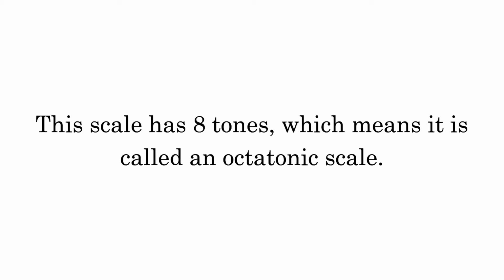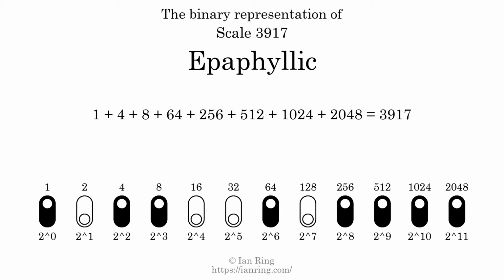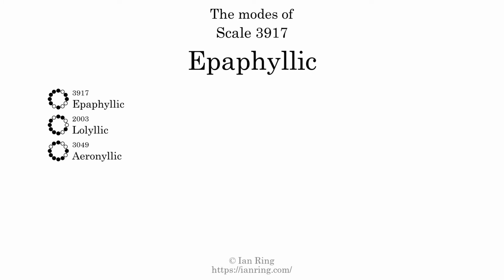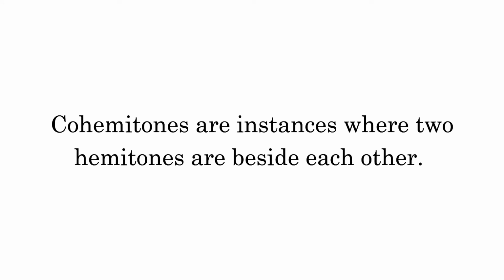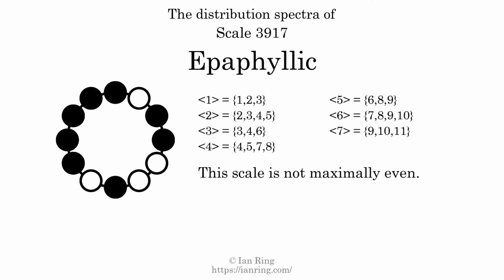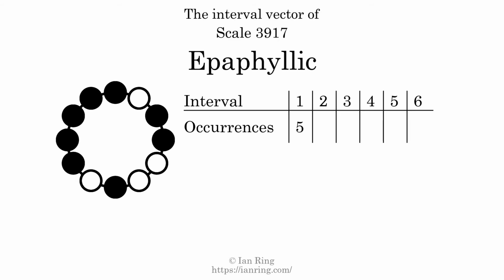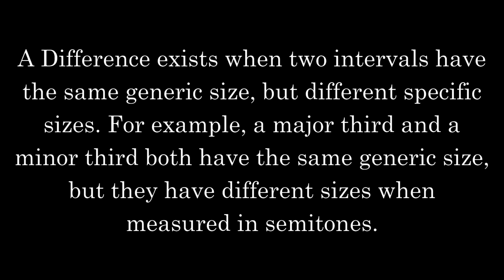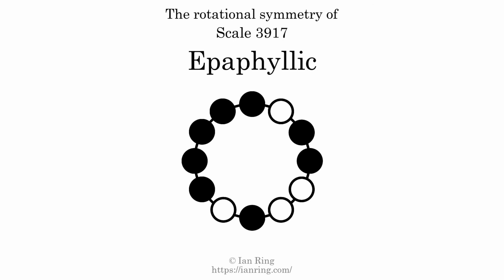Scale 3917: Epaphyllic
More than you will ever need to know about Scale 3917, an octatonic scale also known as "Epaphyllic". Part of an enormous series of scale analysis videos by The Exciting Universe Of Music Theory.